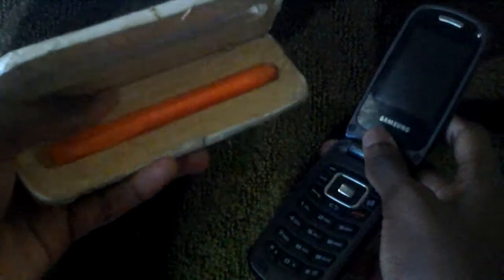Old 3DS VS NEW 3DS Comparaison In real life Take 2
La deuxième  prise de la comparaison.